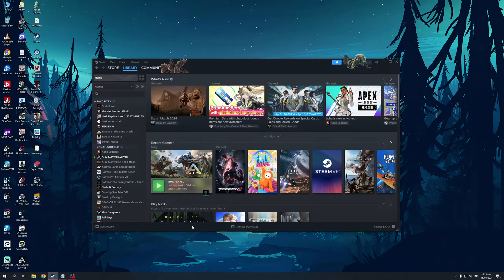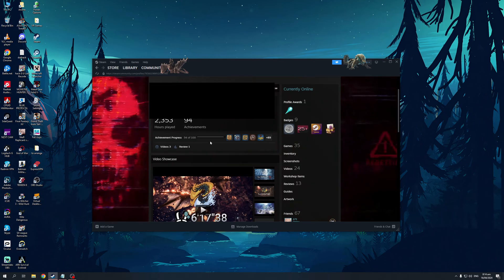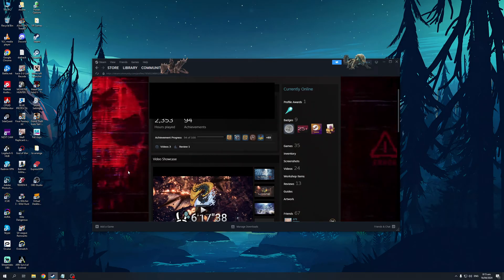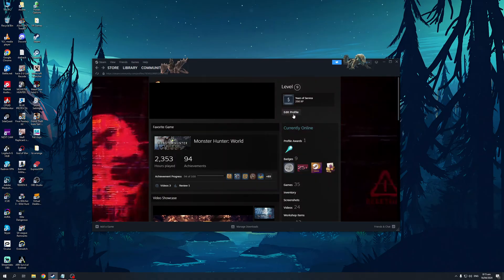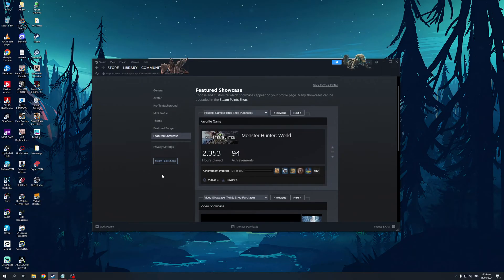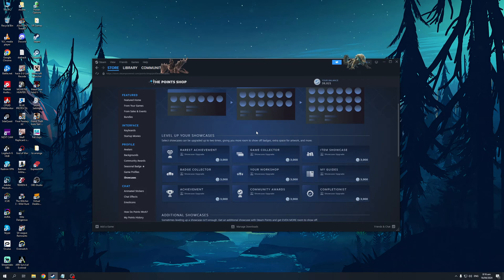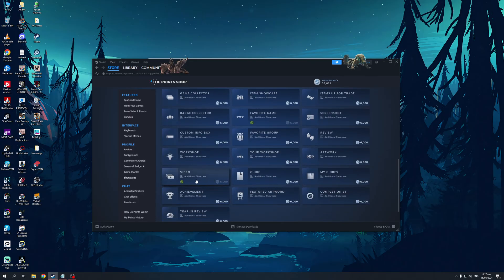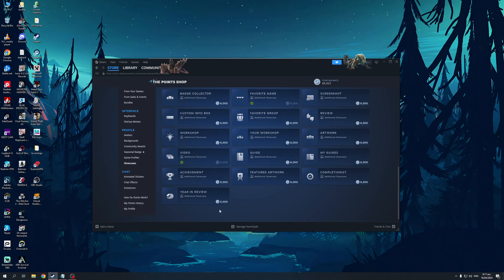How to Have Multiple Showcases on Steam (Full 2024 Guide)